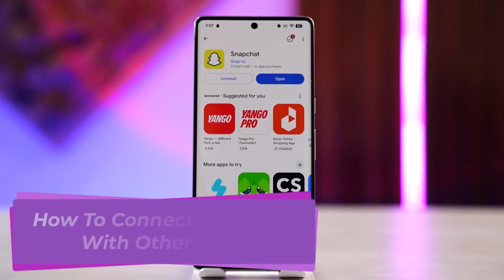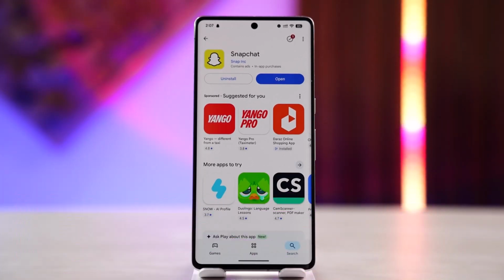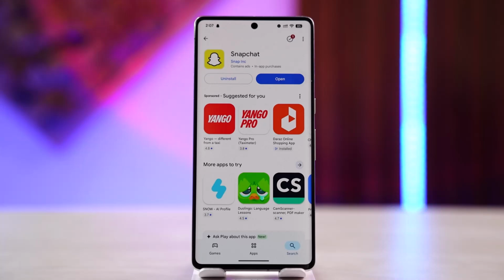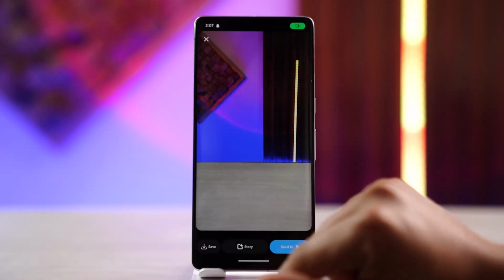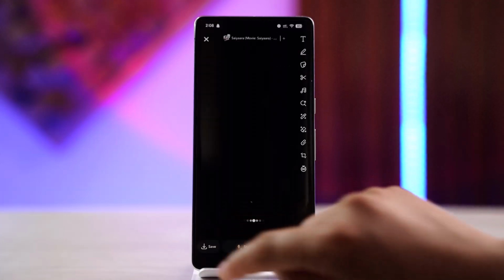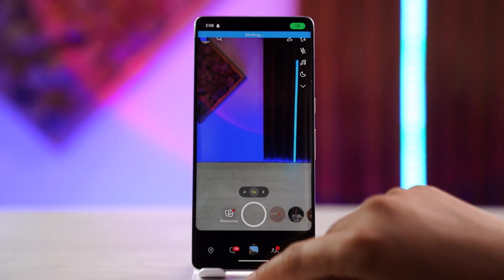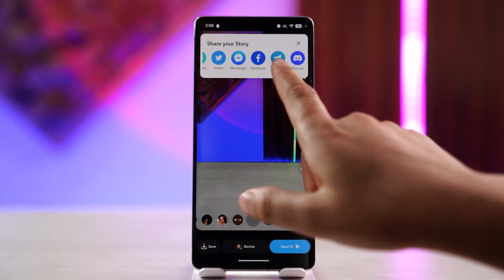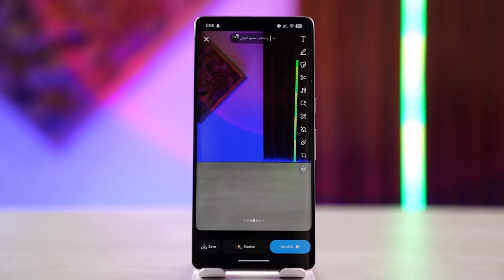How To Connect Snapchat With Other Apps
Connecting Snapchat with other apps expands how you share content, log in to third-party platforms, and use Bitmoji integrations across different services. Snapchat offers two primary methods for app integration: sharing content directly to other platforms and logging into supported apps using your Snapchat credentials via Snap Kit. This video covers both connection types in detail.

The first method involves sharing Snaps or Stories directly to external apps such as Instagram, WhatsApp, Facebook, Twitter, and more. To do this, open the Snapchat app and capture a Snap. Once you're satisfied with your Snap, tap the 'Send To' button. From there, you can either post to your Story or tap on the sharing options that allow you to export the content. Snapchat will then present a share menu where you can choose other installed apps like Instagram or WhatsApp. Selecting an app from this list will directly open it with your Snap ready to share—no additional login is required.

This method is convenient for quickly distributing your Snaps across multiple platforms and maintaining engagement with different audiences. It also ensures your content maintains its original format and branding.

The second method uses Snapchat as a login option via Snap Kit. Certain apps such as Tinder, Bumble, and other social or lifestyle apps allow users to log in using their Snapchat account. When you see the option to 'Log in with Snapchat' on a supported app, simply tap it. You will be prompted to approve which data you want to share—usually your display name, Bitmoji, and avatar-related info. This provides a seamless login experience and enables features like using your Bitmoji as a profile photo.

To manage or revoke access, go to your Snapchat Settings, scroll to 'Connected Apps,' and view or remove any apps you've linked. This gives you full control over your data sharing and connected services.

Timestamps:
0:00 Introduction
0:18 Share Snaps to other apps
0:46 Use Snapchat login for supported apps
1:31 Manage connected apps in Snapchat settings
1:46 Conclusion